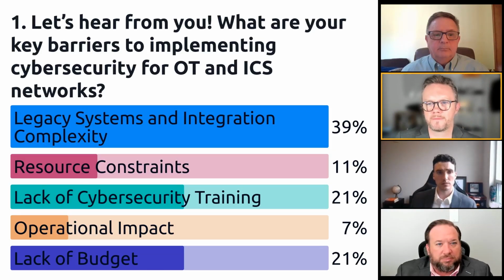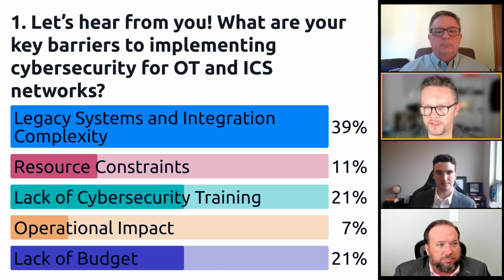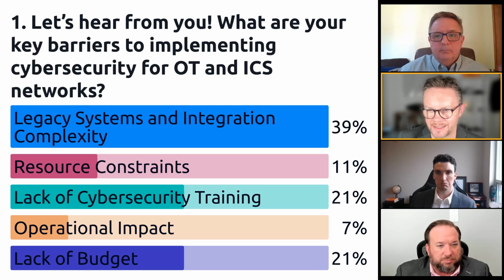Navigating the Cybersecurity Landscape of ICS and OT Networks: Insights and Solutions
Panel Discussion will include:
• The critical need to secure data coming in and out of an OT environment to safeguard against cyber threats.
• Managing threats - a look at data sources, destinations, and integration solutions.
• The importance of achieving compliance with industry standards such as NERC CIP, NIST, and IEC 62443.
• A look at scenarios or case studies to achieve a successful security implementation.
• Discuss emerging trends such as threat intelligence and anomaly detection.